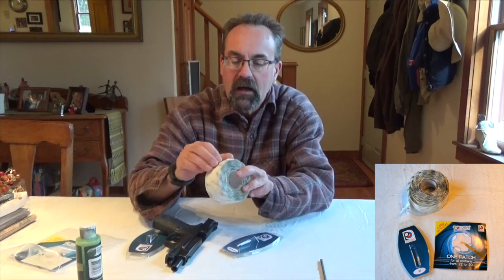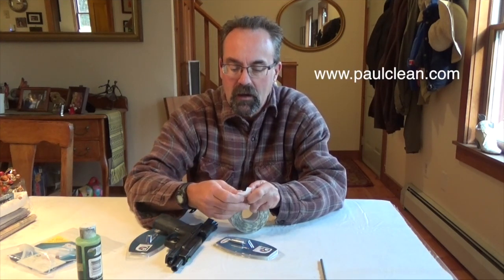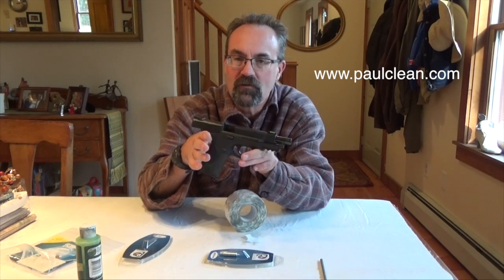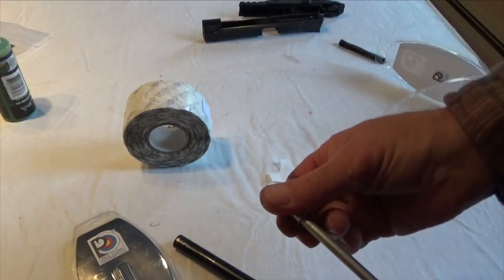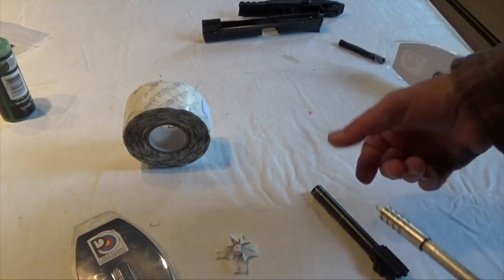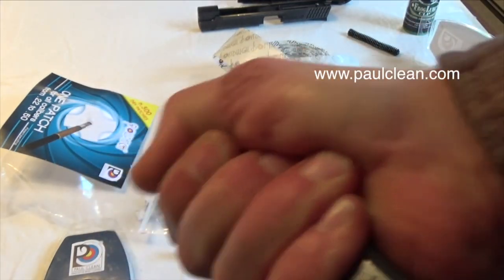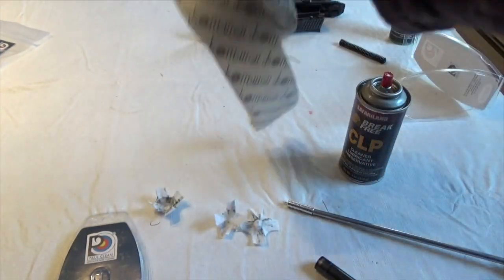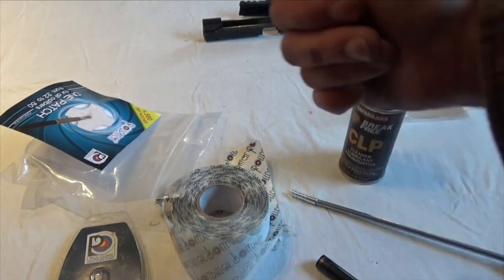Paul Clean Bore cleaning system review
Quick look at the bore cleaning system by Paul Clean products.  The Jags are $6 and patches run about from $16 to $21.